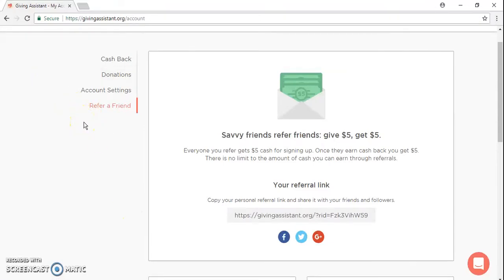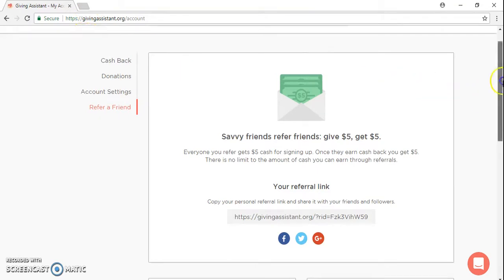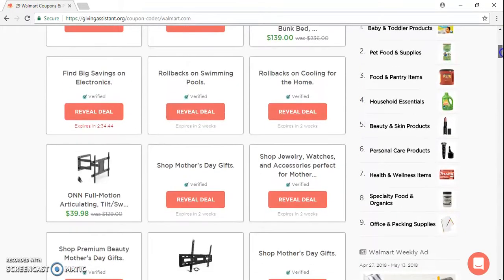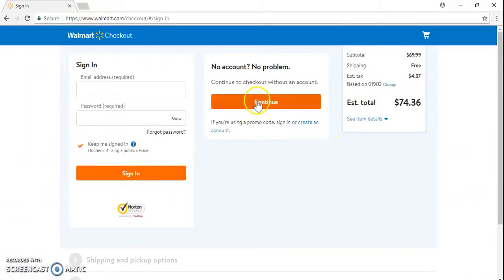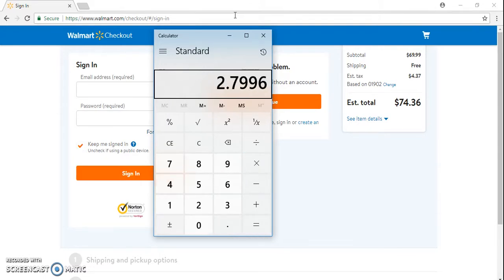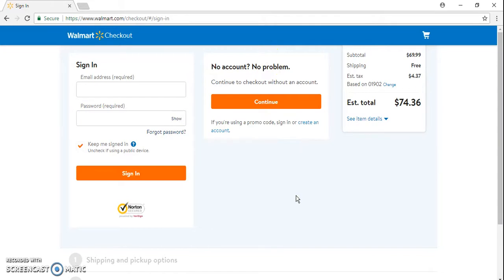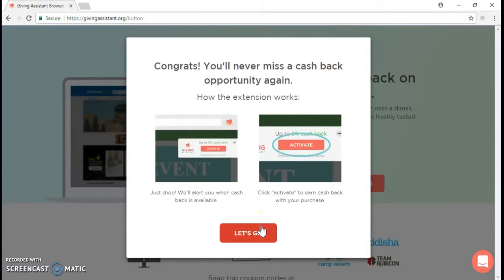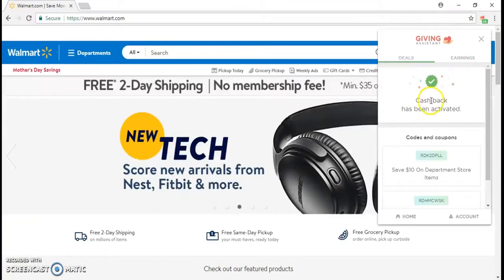Giving Assistant Cash Back Website Review Tutorial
Giving Assistant Cash Back Website Review

Tutorial of how to use giving assistant cash back web site ( givingassistant.org )

Example shows how to get 4% cash back while using it as an ebay dropshipping item.

This also goes through how to use the giving assistant button as a google chrome extension.